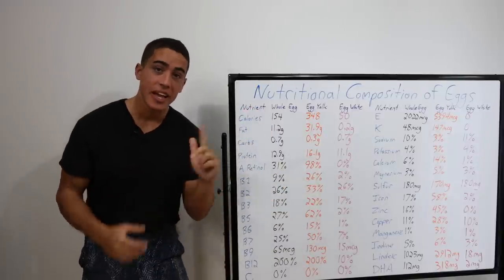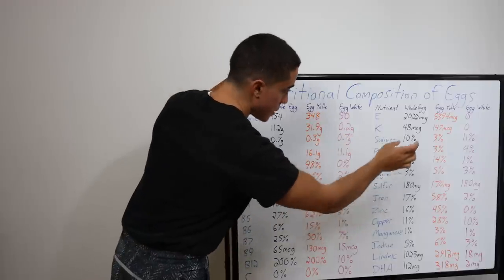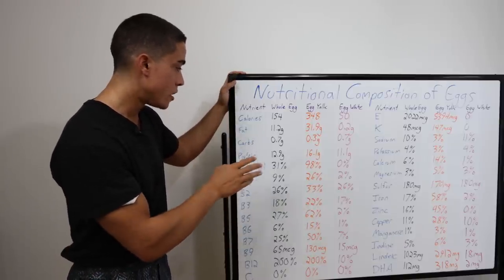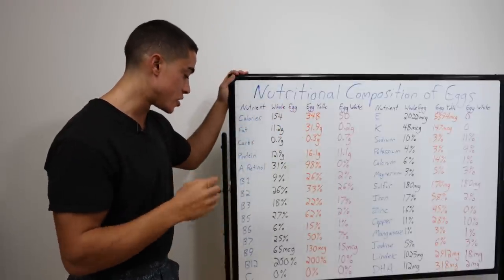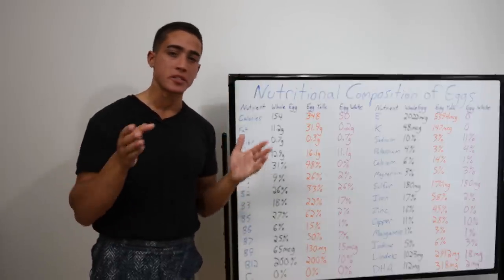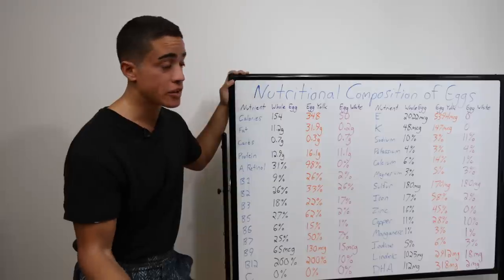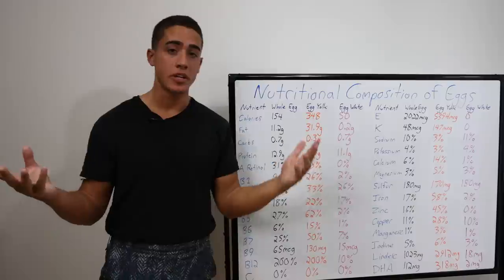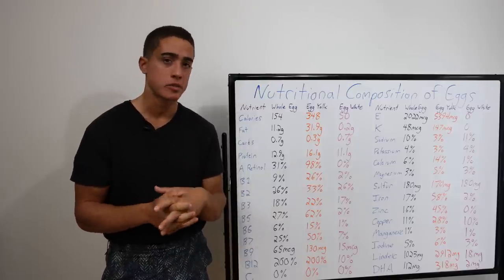Egg Nutrition and Health Benefits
00:00 - eGgS aRe bAD foR yOU
01:39 - What's on the board ?
02:20 - Macronutrient profile
03:33 - Vitamin A
04:16 - B Vitamins
05:47 - RDAs and Percentages
06:41 - Vitamin C
06:53 - Vitamin E
07:27 - Vitamin K
08:11 - Electrolyte Minerals
08:52 - Nutrients are dependent on soil
09:27 - Elements
11:12 - Fatty Acids
12:27 - Molybdenum
12:45 - Quality is necessary for cellular health
13:38 - CORNIVORES CHIMING IN
14:12 - Overview
15:04 - Thanks for joining